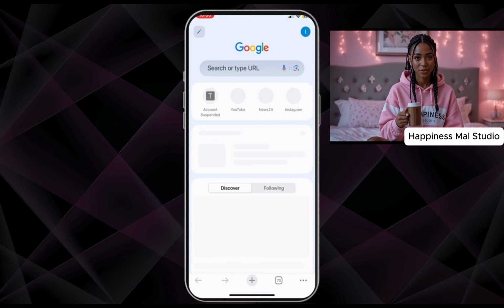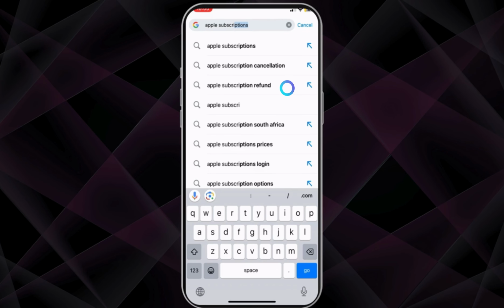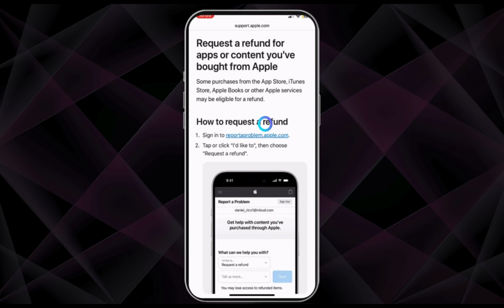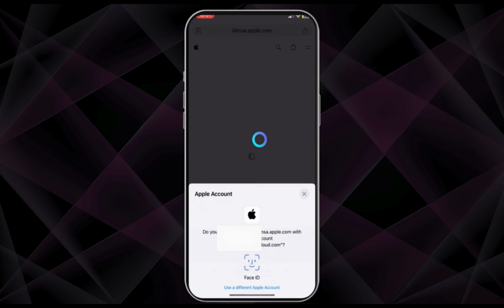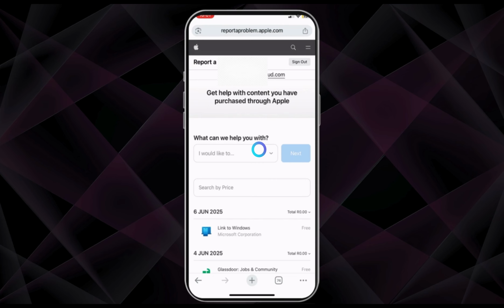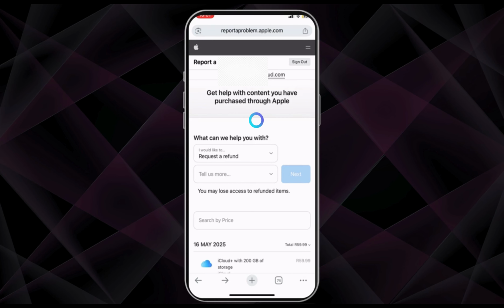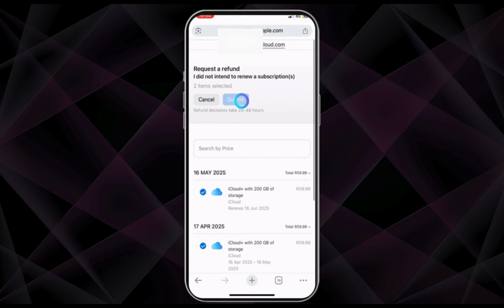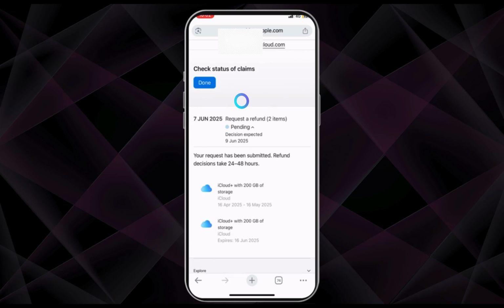Get Your Money Back! Easy Guide to Refund iCloud Subscriptions: A Quick Guide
Learn the simple steps to get a refund for your iCloud subscription hassle-free! Whether it's accidental or you just don’t need it anymore, this quick guide will show you how to reclaim your money. Don’t miss out—watch now and save your cash!